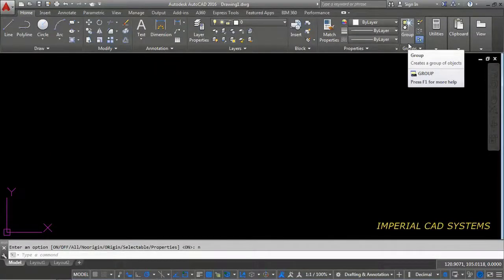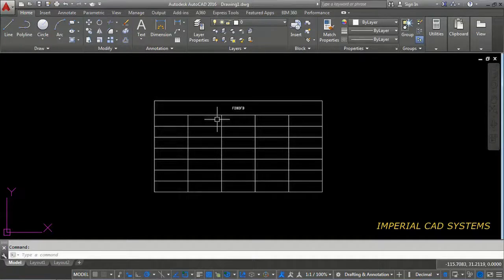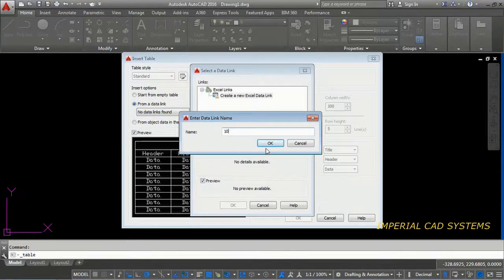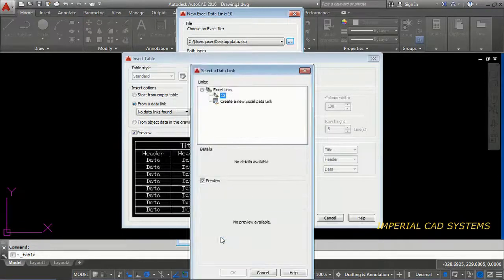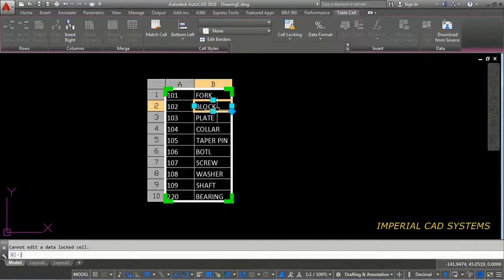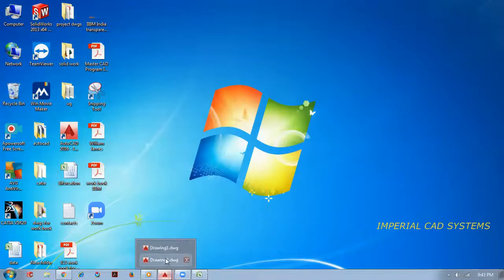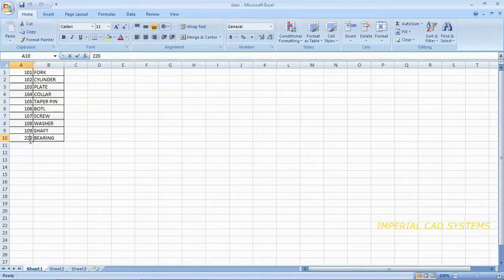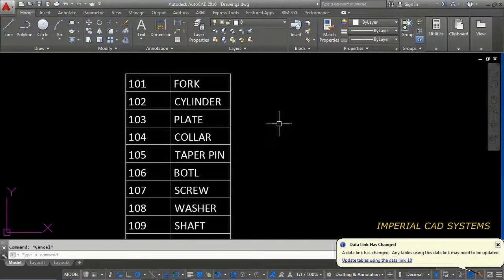Converting excel sheet into Autocad